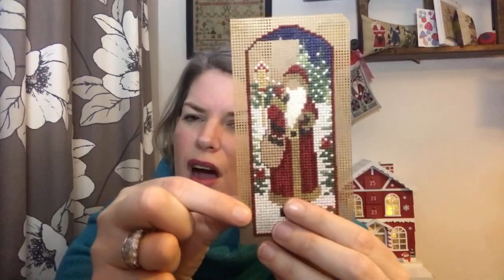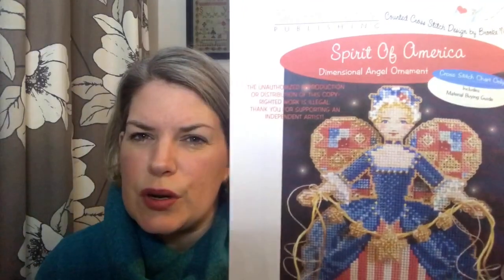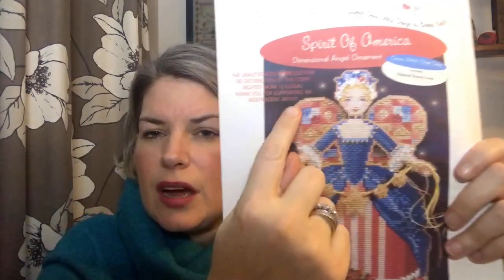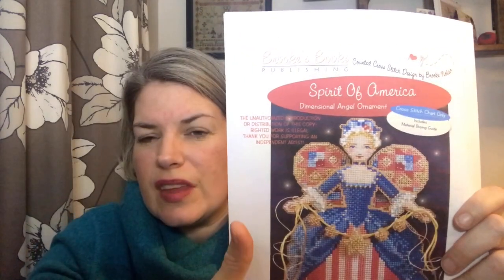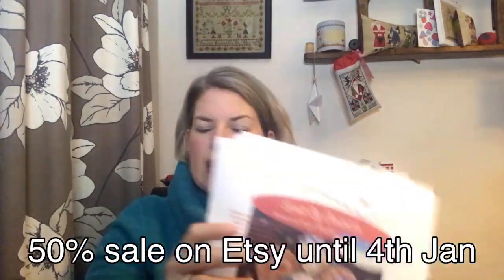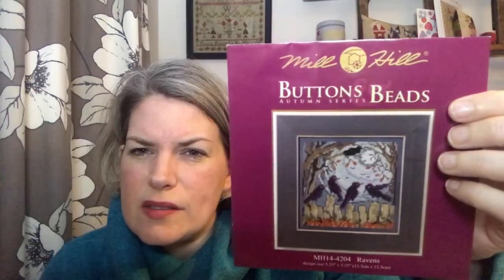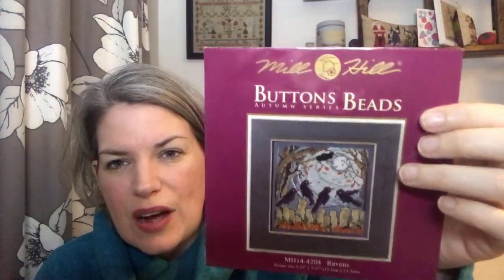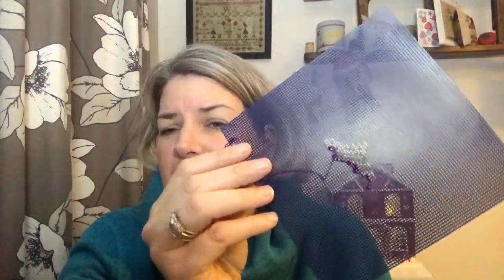Flossmas Advent 22nd December - Perforated paper, freebie charts, thread advent & previous finishes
Shops
Ebay seller = tanat2

Satsuma Street on Etsy

Brooke's Books on Etsy